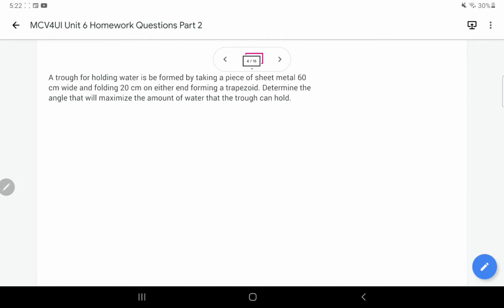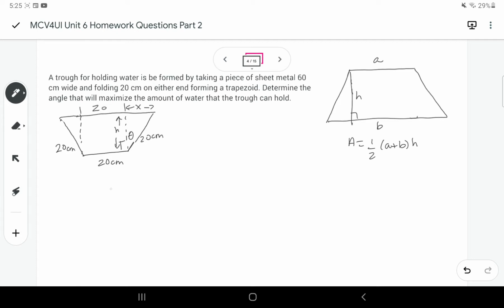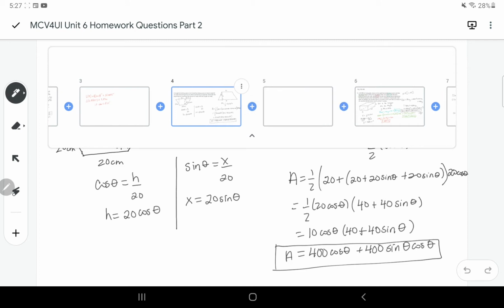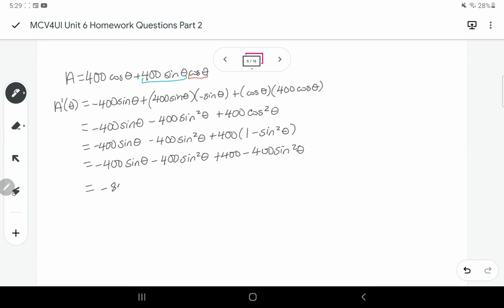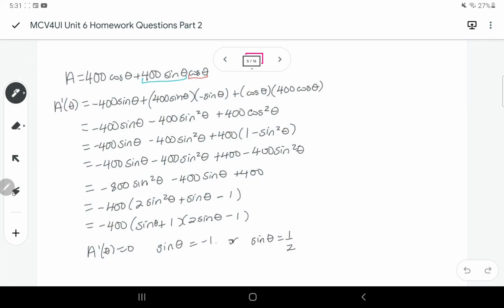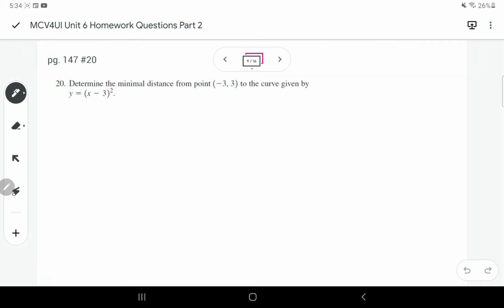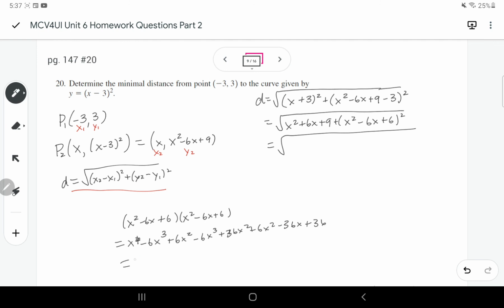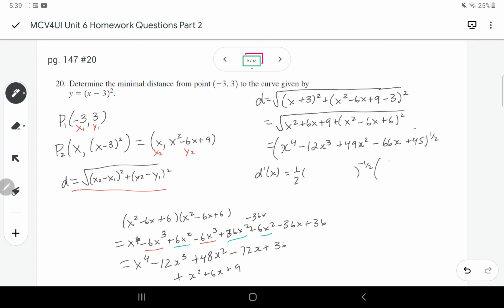unit 6 hw questions